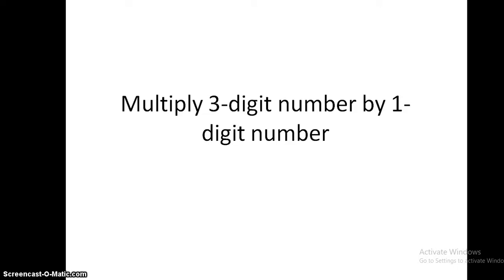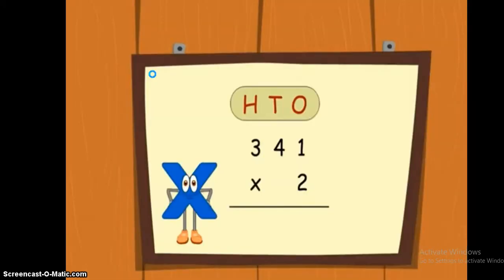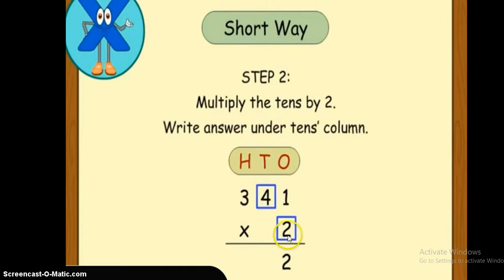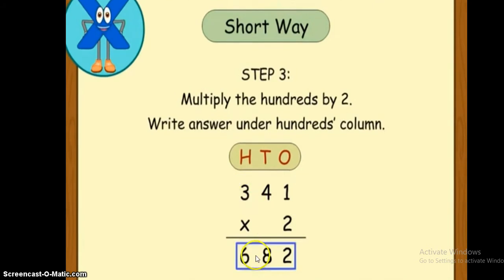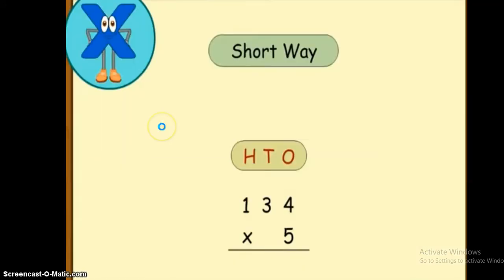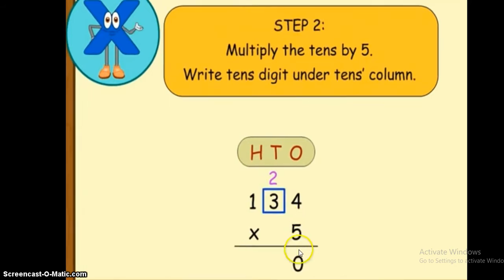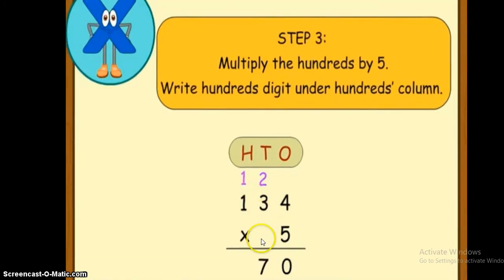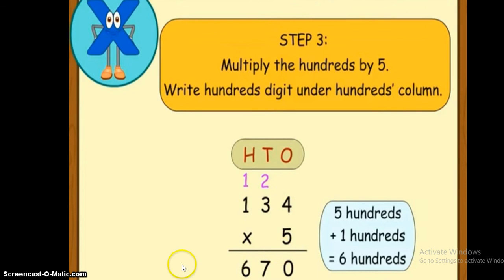Multiply 3_digit number by 1_ digit number.